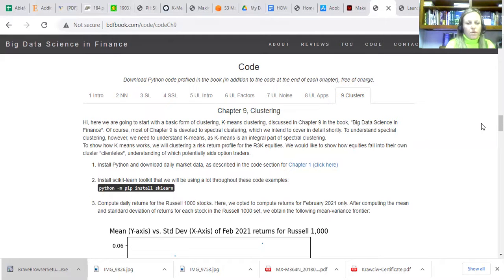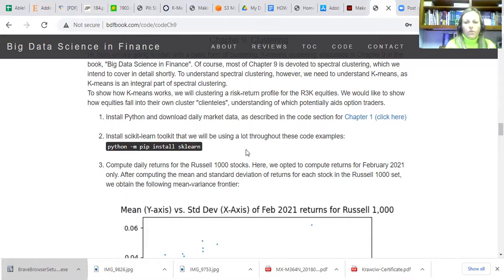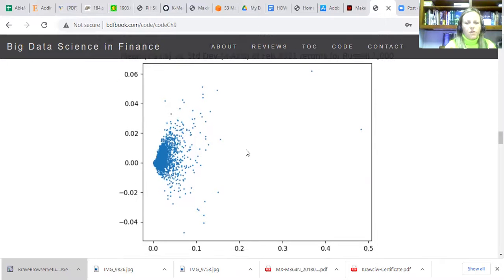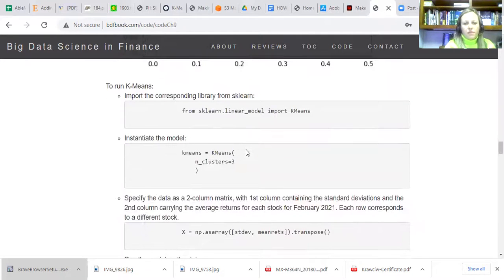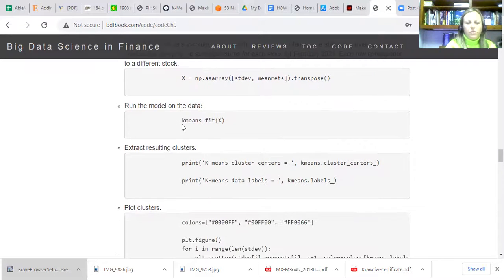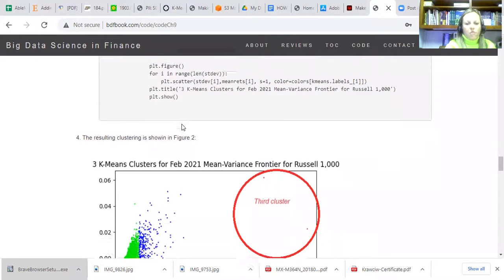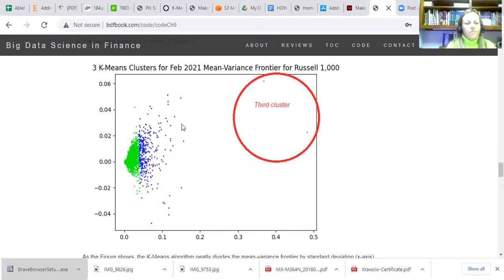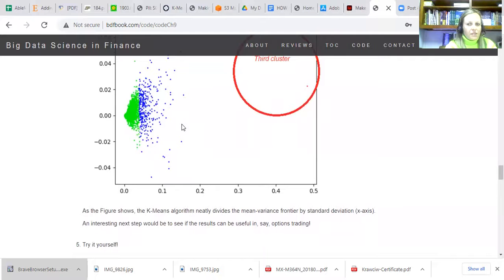K-Means Clustering of Mean-Variance Frontier for Russell 1,000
Hi, this video shows step-by-step K-Means clustering of Mean-Variance Frontier for Russell 1,000 equities for February 2021. This can be useful in options trading, stat-arb strategies and more! Also, K-Means is a very important part of Spectral Clustering, a superior clustering algo, so learning how to program K-Means in Python pays off in many ways!